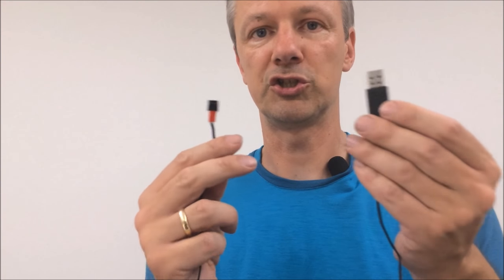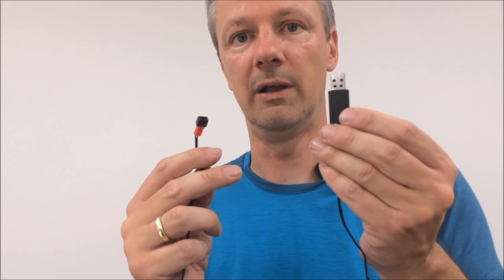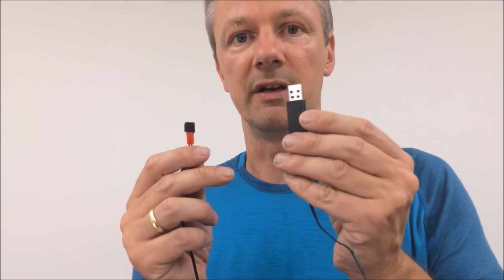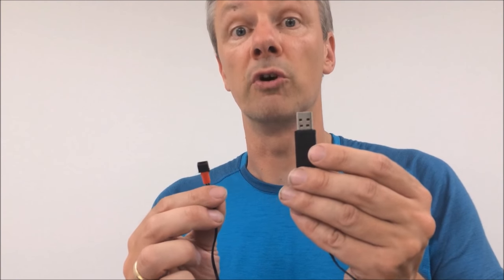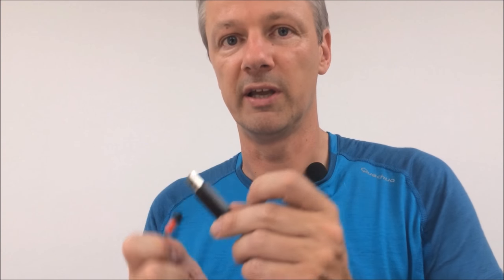USB LiPo charger rant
I thought not much could go wrong with this little USB LiPo charger. This is not a safe product. I strongly advise against using it. It admittedly has a charge indicator, but that won't prevent it from burning your house down.